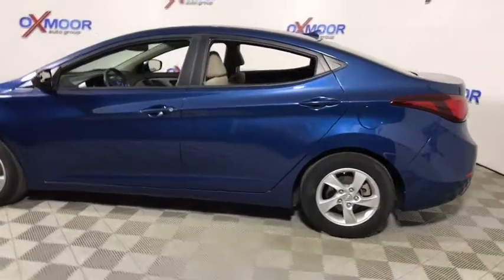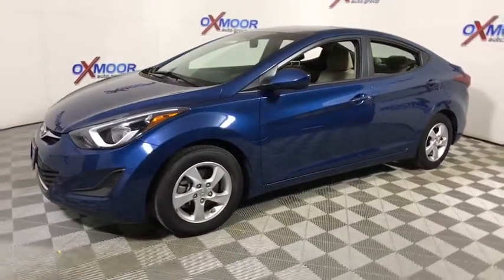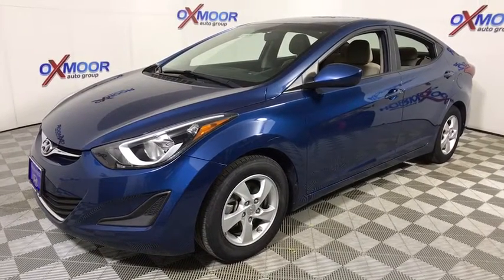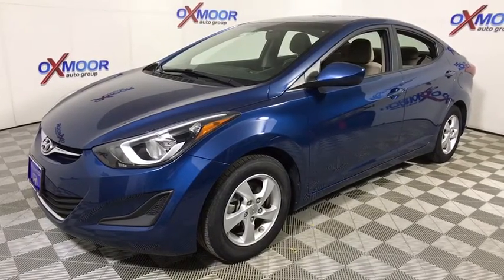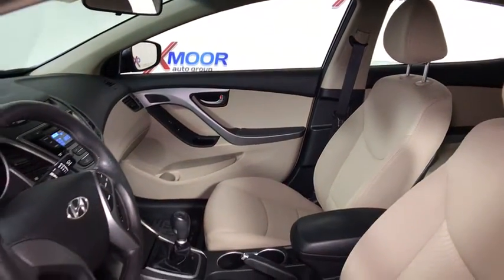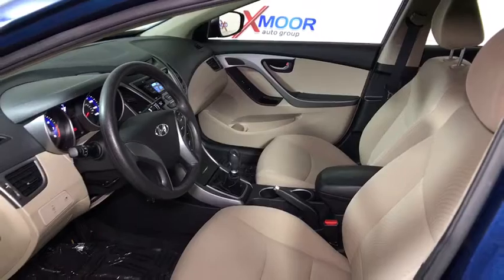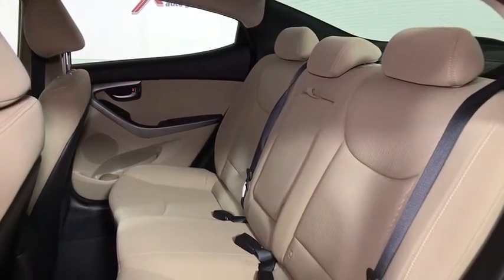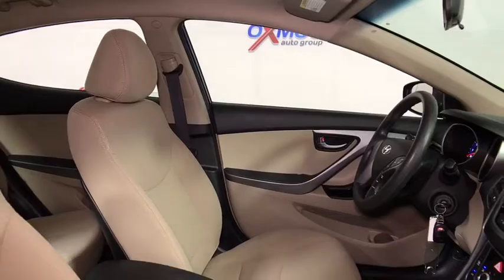2014 Hyundai Elantra Louisville KY HU4448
U 2014 Hyundai Elantra
2014 Hyundai Elantra  - Stock#: HU4448 - VIN#: KMHDH4AE5EU063487

Oxmoor Hyundai
8107 Shelbyville Rd

Hyundai Elantra SE CARFAX One-Owner. MOTOR TREND CERTIFIED, ALLOY WHEELS, VEHICLE SERVICED AND DETAILED, LOCAL TRADE!!, STEERING WHEEL MOUNTED RADIO CONTROLS, 15 Alloy Wheels, ABS brakes, Electronic Stability Control, Heated door mirrors, Illuminated entry, Low tire pressure warning, Remote keyless entry, Traction control. 6-Speed ManualbrAwards:br  * JD Power Initial Quality Study (IQS)   * 2014 IIHS Top Safety Pick   * 2014 KBB.com 10 Tech-Savviest Cars Under $20,000